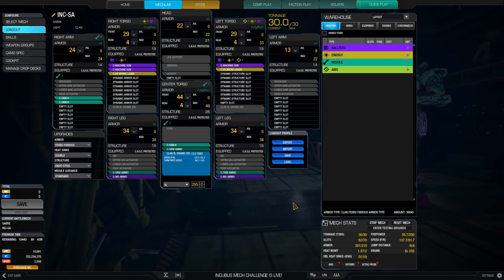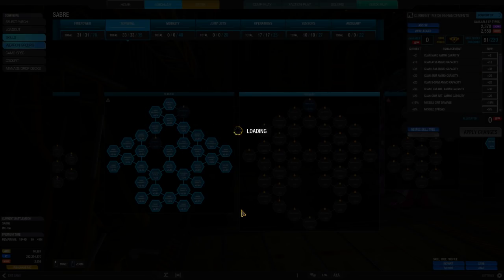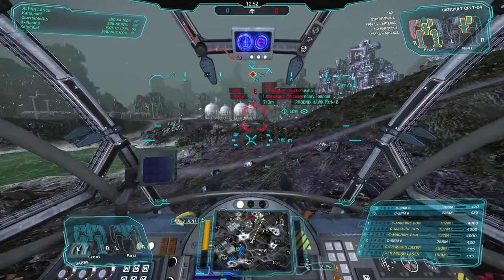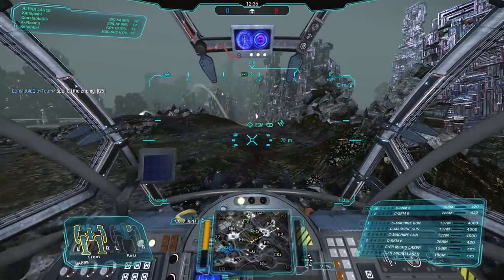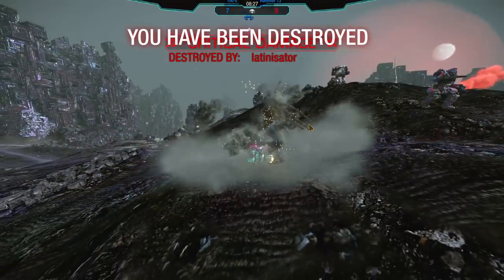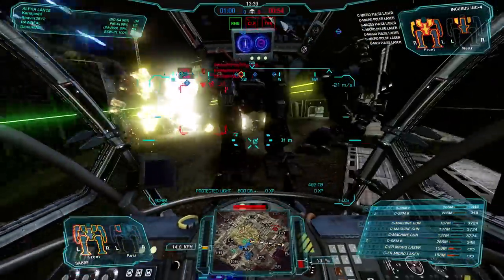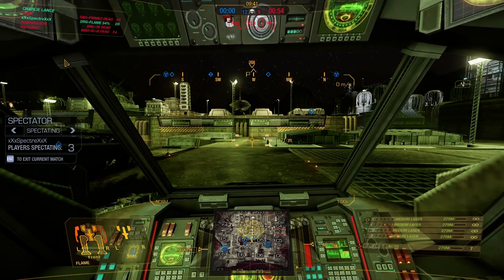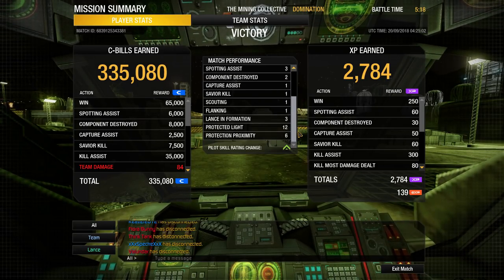Mech Build - SRM Striker Sabre